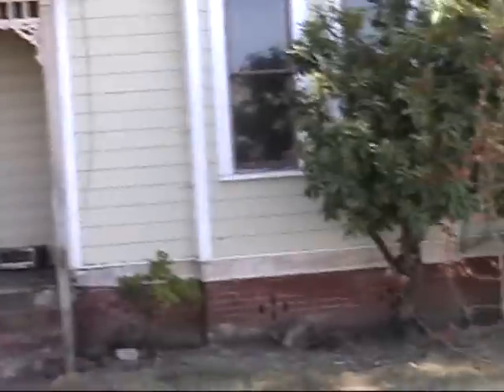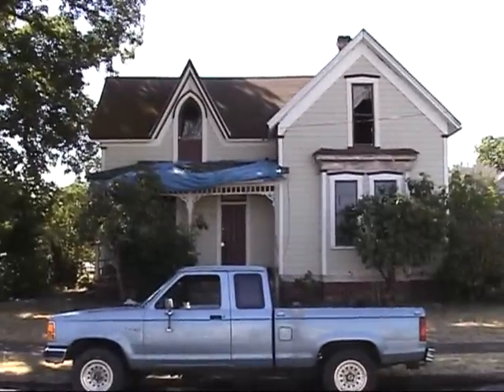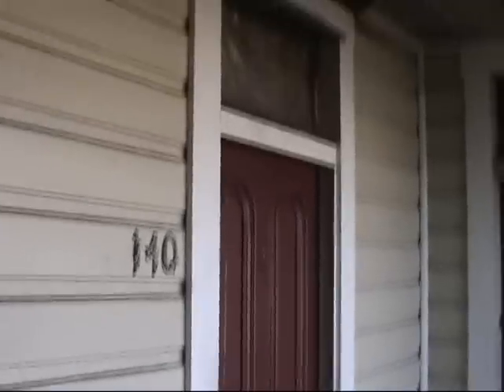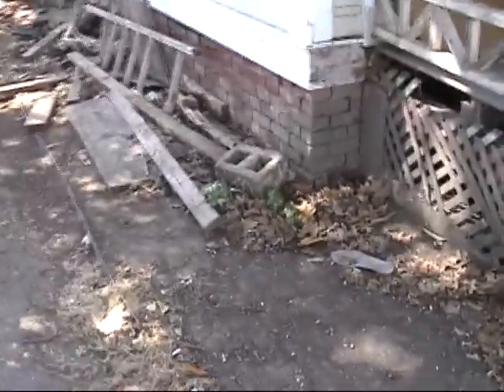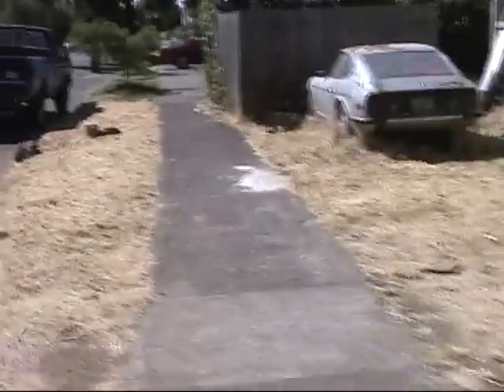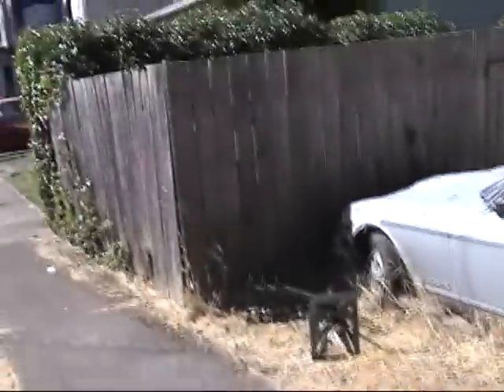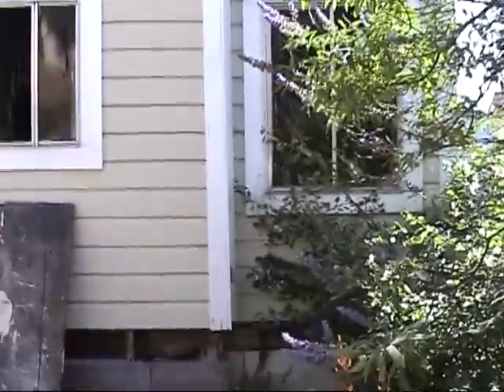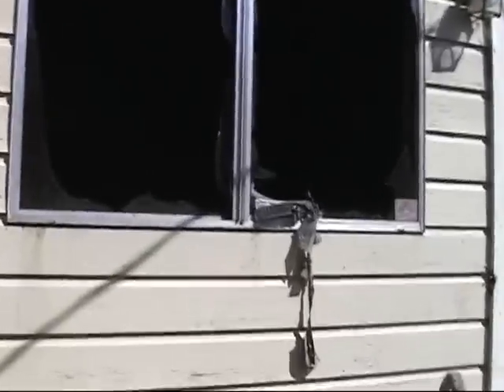Looking at a burned out historic home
Dave Sullivan walks around the outside 140 5th Ave SE, Albany, Oregon, prior to buying the home in 2003